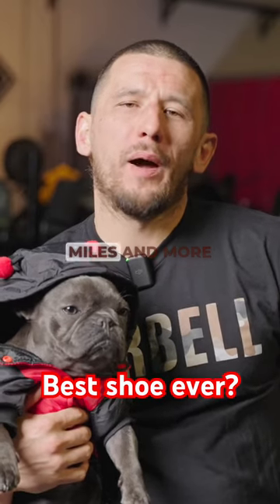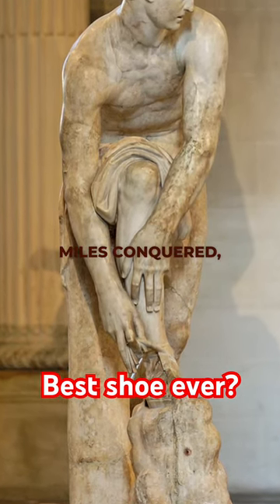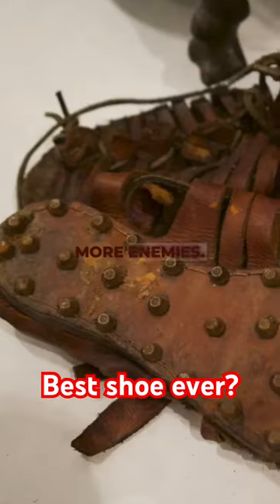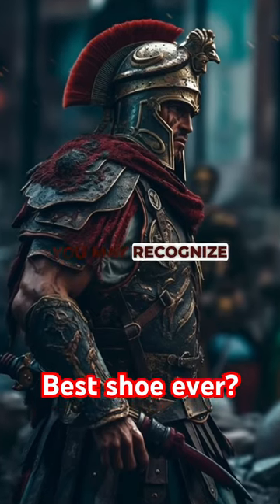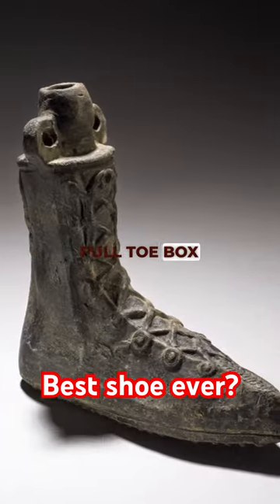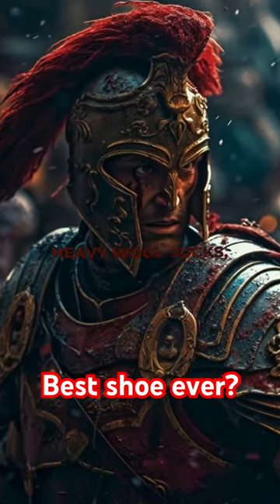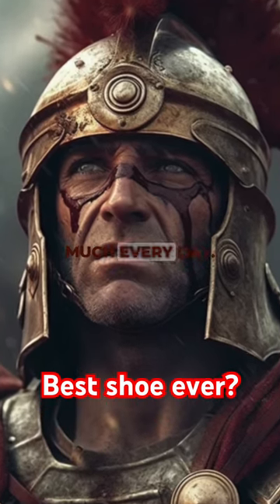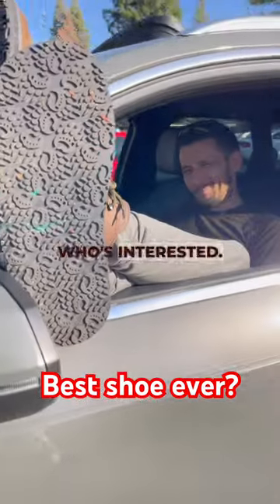Best shoe ever?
What  is the best shoe of all time?

Well, at least in terms of miles conquered, this is it.

And it’s probably not what you think.

This shoe not only logged more miles than any other shoe in history, it also conquered more enemies.

I’m talking about the Roman caligae.

It’s a sandal with nails driven into the bottom for grip.

You may recognize it from movies about the Roman Empire, but what most don’t know is that there was also a boot version of history’s most famous sandal.

It was a zero-drop boot with a full toebox that conformed to the natural shape of the foot.

This is what legionnaires wore in their northern campaigns, combined with heavy wool socks, as protection from the elements and appropriate footwear for battle.

Here we are 2,000 years later, and it’s the shoe I wear pretty much every day. I got mine here: